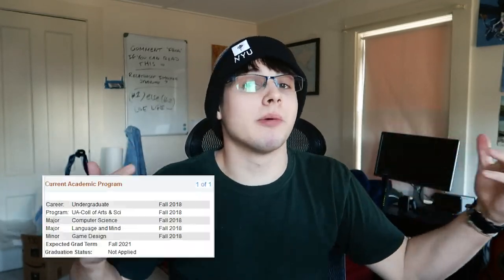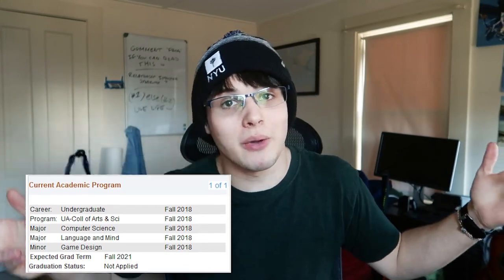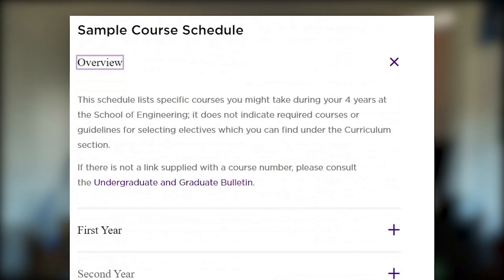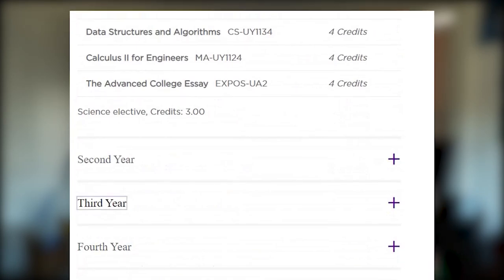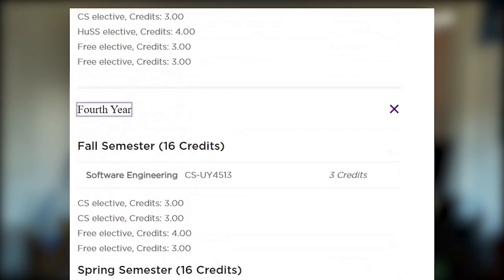NYU Computer Science at CAS and Tandon (Differences between NYU CAS and NYU Tandon Computer Science)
Alas, one of the most asked questions is finally here! Hope it helps ya o7

⏰ Timestamps
00:00 - Introduction
01:32 - Disclaimers
02:28 - End of Disclaimers
02:32 - The Short Answer
02:54 - Description of CAS
04:42 - CompSci @ CAS
05:36 - Description of Tandon
07:22 - Compsci @ Tandon
08:00 - Experiences in CAS and Tandon
09:12 - Changing Schools
09:54 - Which One For You?
12:06 - Straight to the Conclusion